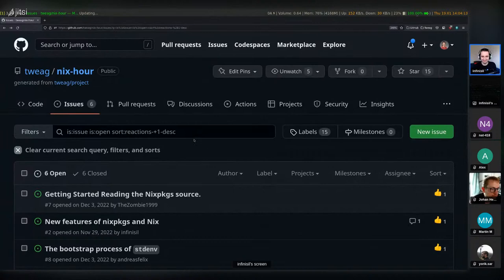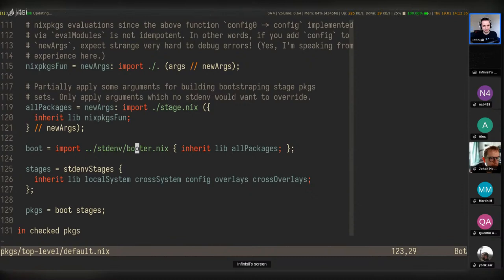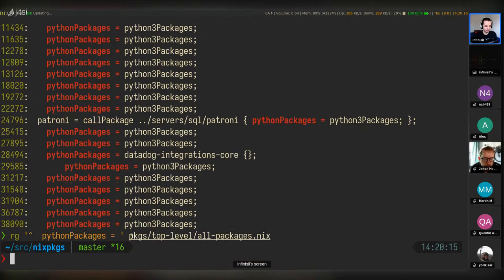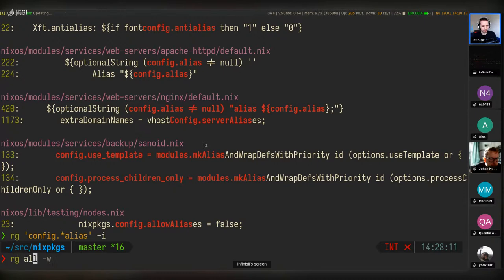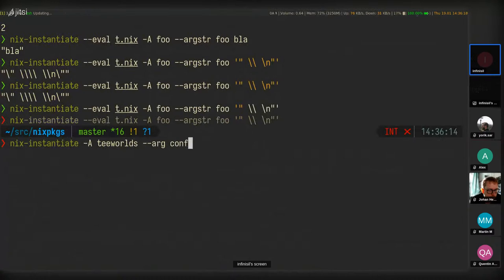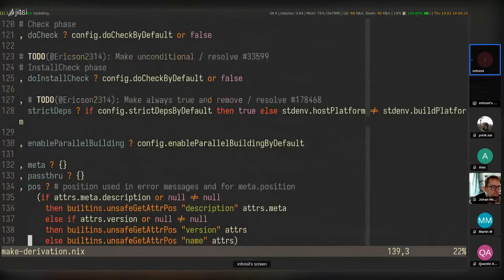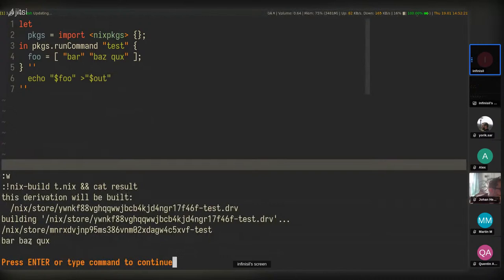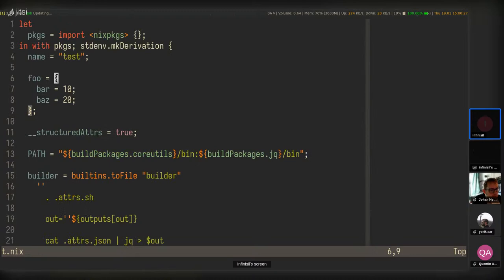The Nix Hour #13 [nixpkgs entry-point and structure, derivation string coercion]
00:00 Intro and question
01:24 Nixpkgs entry point and how to get the top-level value
04:01 From default.nix over internal overlays to all-packages.nix
11:52 Package definitions their (non-)structure in all-packages.nix
19:11 Rough directory categorization
20:19 Querying attribute position using builtins.unsafeGetAttrPos
22:51 Disallowing alias use and demonstration
26:01 CLI function auto-calling
30:30 Passing arguments to Nix expressions from the CLI
32:00 Continuing disallowing alias demonstration
33:43 Trying to find the definition of stdenv.mkDerivation by definition (but then giving up and jumping to it directly)
38:12 Looking at some mkDerivation arguments
40:47 How meta.position works
43:06 mkDerivation attribute string coercion into environment variables
47:00 List to string coercion
50:25 Using structured attributes